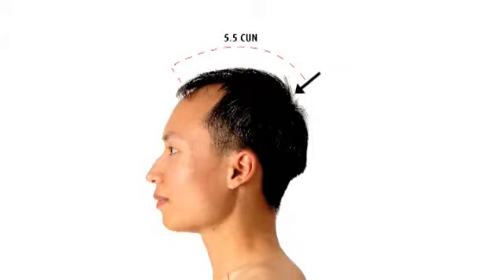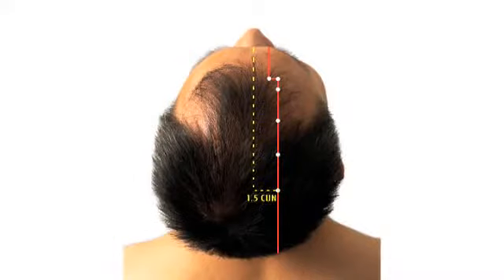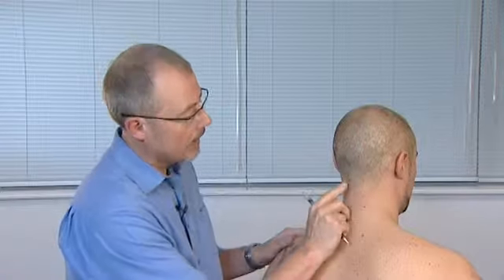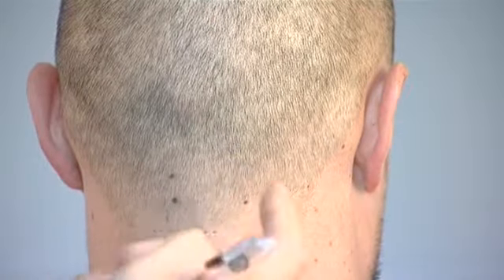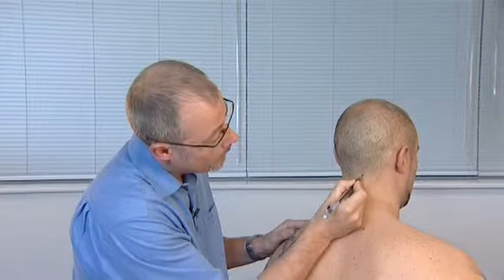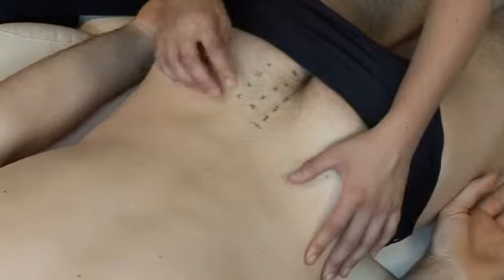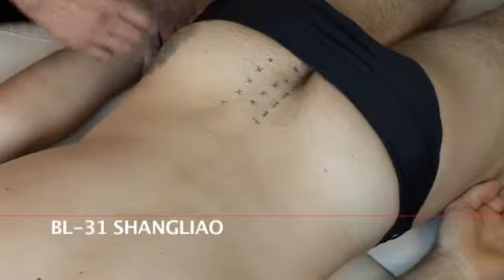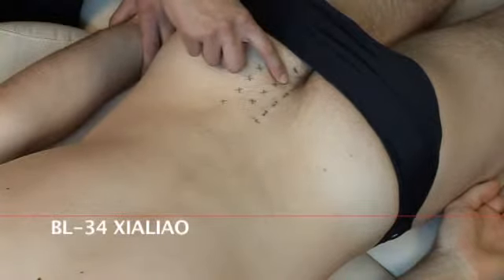Acupuncture 7 Bladder point